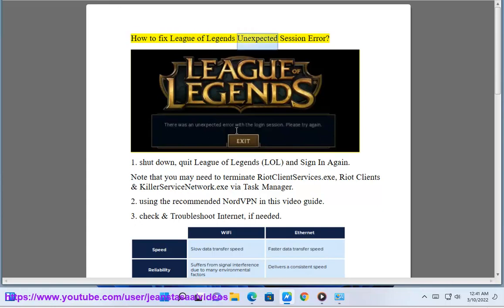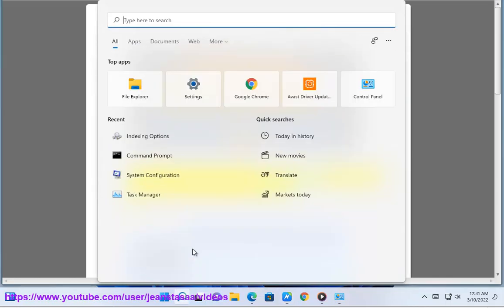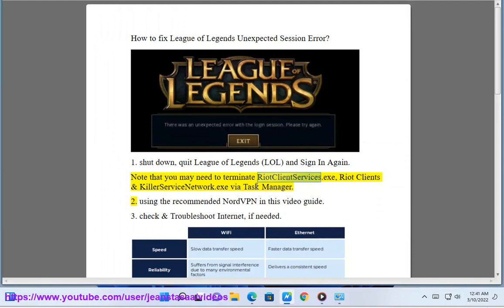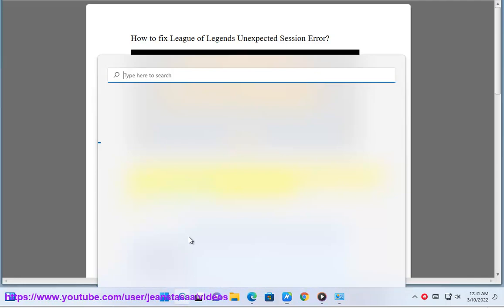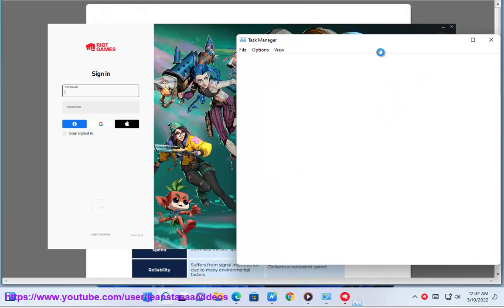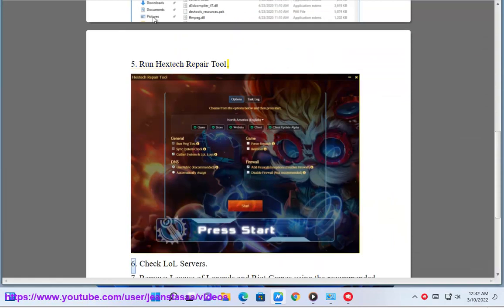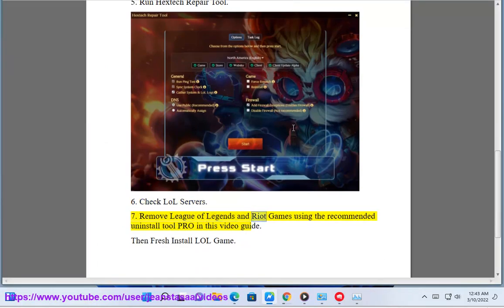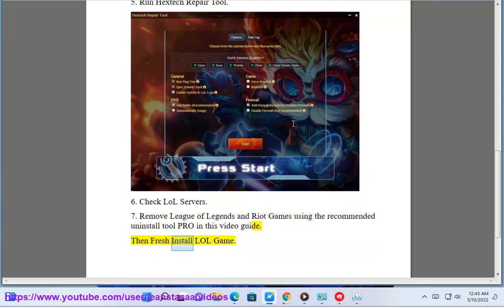Fix League of Legends Unexpected Session Error on Windows 11/10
Here's how to fix League of Legends Unexpected Session Error on Windows 11/10.